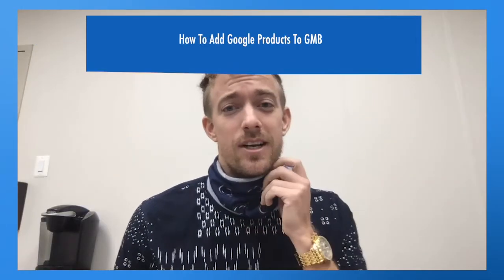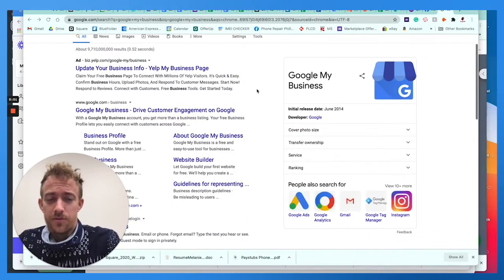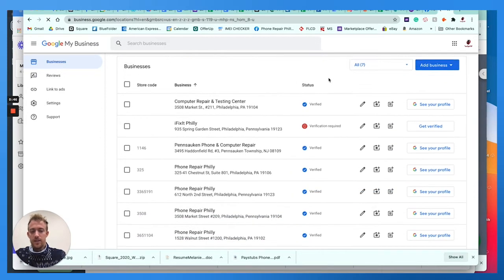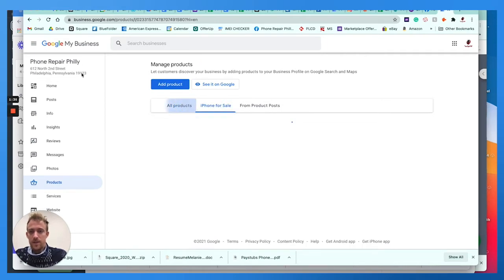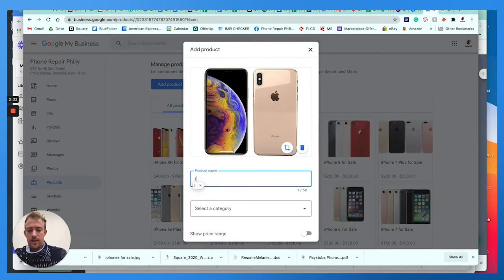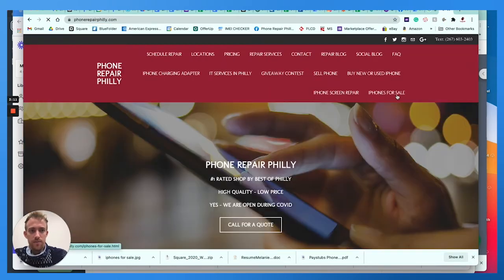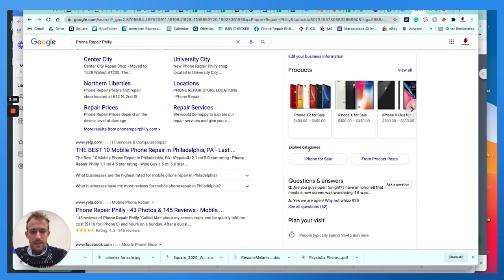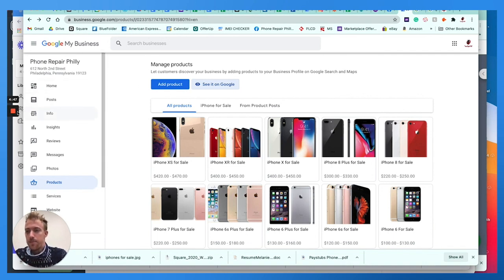How To Add Google Products to Google My Business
Welcome back to another Momentum Monday blog! Today we’re going to talk about how to add Google products to your Google My Business profile. By doing this, you will be able to promote your business products and services directly to those who view your Google My Business page.

Google My Business is a free account that allows you to register your business online. Your business listing will show up under Google Search and Google Map results when potential customers search for related products and services.

1. Log into Google My Business
2. Navigate to Products Tab
3. Add a new category and product
4. Upload a product image
5. Add a product title
6. Add a price
7. Add a description
8. Add a link
9. Save & Publish